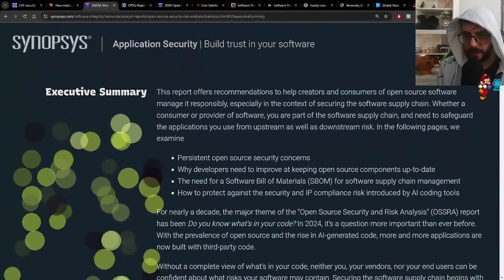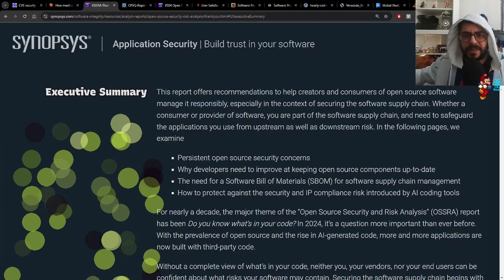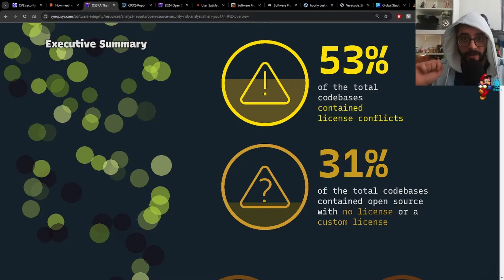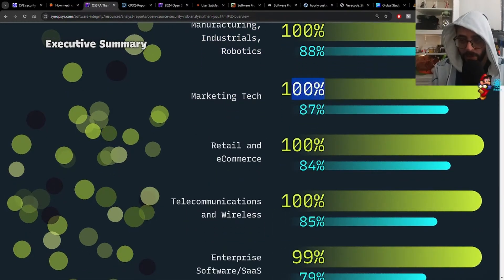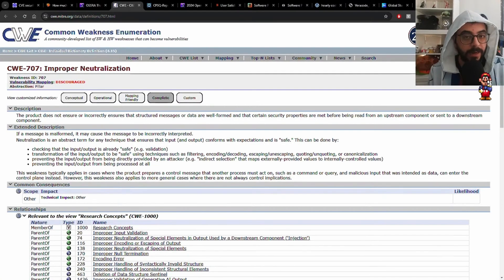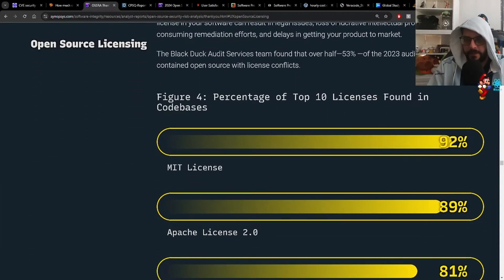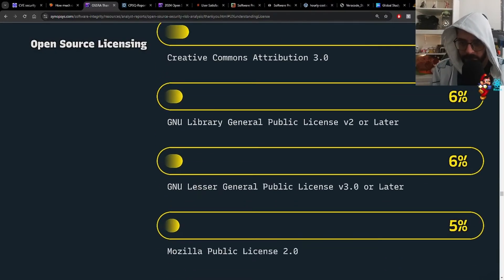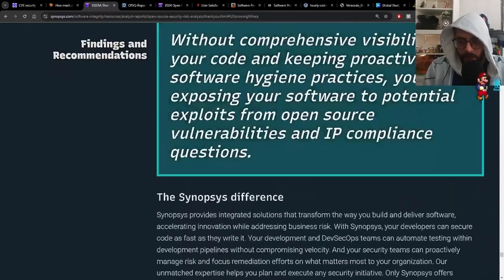Enlightened Programming - Synopsis Open Source Security Report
What issues lay lurking in the shadows?

Open source security is a serious issue. A lot of industrial and commercial applications depend on open source components. How secure are they?